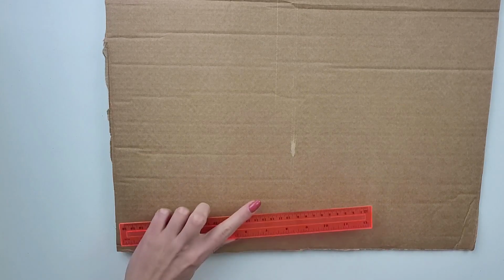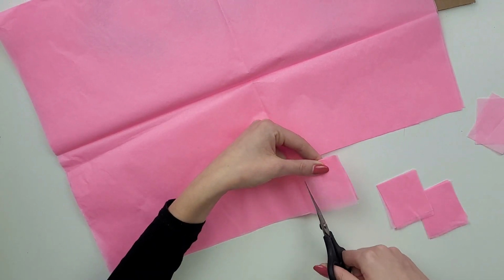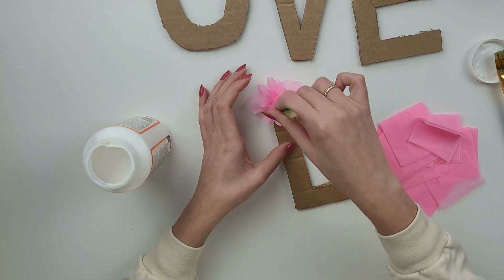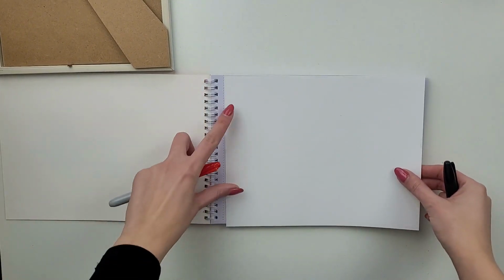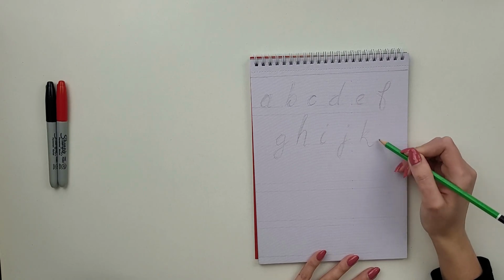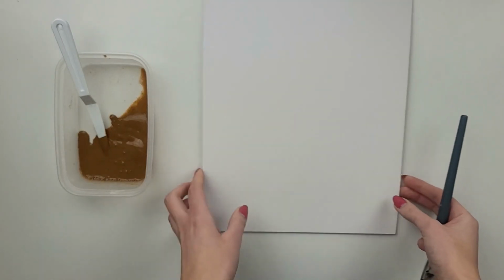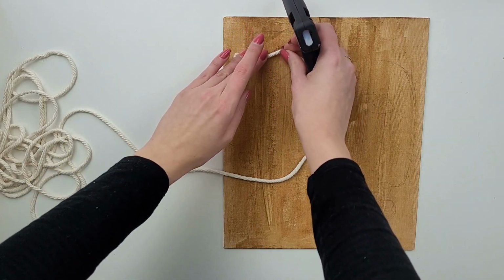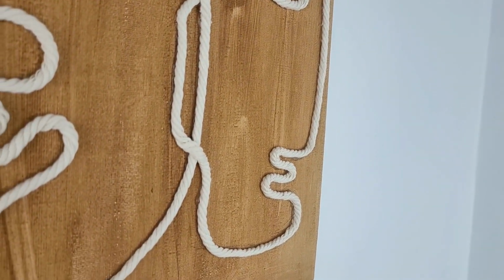DIY Valentine's Day Home Decor | One Line Picture and Paper Tissue Sign | Cute and Affordable Decor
In this video I will be showing three super cute and budget friendly DIY home decor for Valentine's Day. I have never thought about decorating my home for Valentine's Day but you know what?...why not. I made this decorations this way that you can keep them out all year round, not only for Valentine's Day.
All three ideas are quite in different style as well so I hope you find something you like.
For my first project I've decided to create this cute LOVE sign using only cardboard, paper tissues and some glue. Looks adorable and I'm exited to create more sign using this technique.
Instead of buying prints I've made this alphabet design picture and put in to my photo frame. So easy and quick to create. And for my last, and probably favorite project I've made this super popular one line picture. Instead of drawing it I'm using Macrame cord. So minimalistic looking but also in BOHO vibe.

Let me know what do you think about these projects in the comments section. And also let me know if you decorate your home for Valentine's Day.

Click the like button if you enjoy this video.

Please tag me on your projects, I'm exited to see how they turned out.